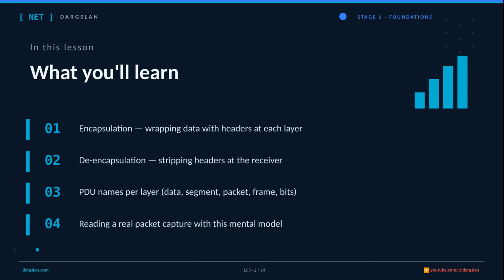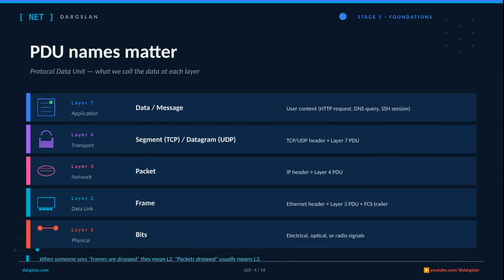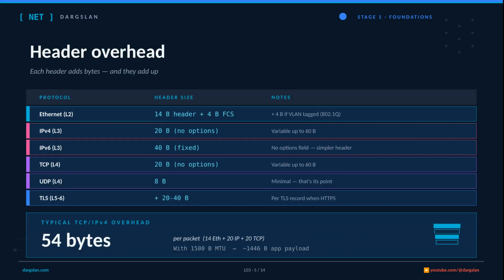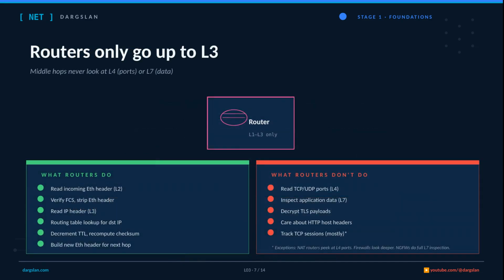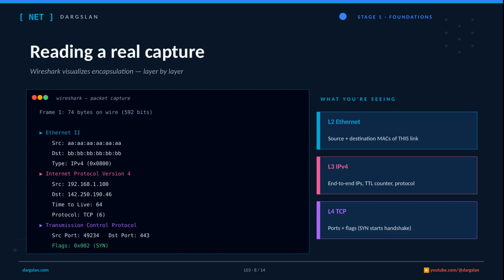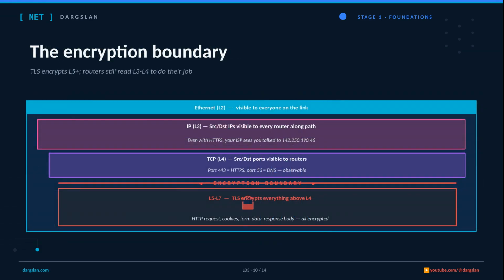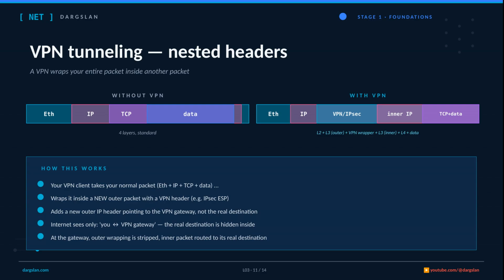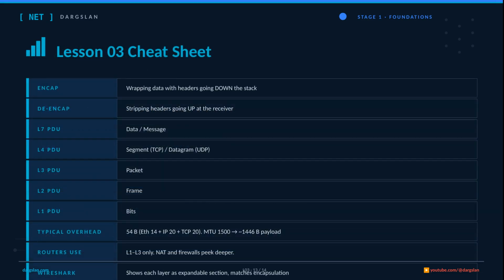Headers wrapping headers — the network onion explained | Networking #03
📡 Lesson 03 of the IT Networking Mastery series — 🧱 Stage 1: Foundations.

Headers wrapping headers — the network onion explained.

In this lesson:
• Core concepts of Encapsulation explained from first principles

60 lessons · 8 stages · ~840 slides · PowerPoint + PDF + reference images

This curriculum covers:
🧱 Stage 1: Foundations (L00-L07)
🔀 Stage 2: Switching (L08-L17)
🔢 Stage 3: IP Addressing (L18-L25)
🗺️ Stage 4: Routing (L26-L33)
🛎️ Stage 5: Network Services (L34-L41)
🔒 Stage 6: Security (L42-L49)
📡 Stage 7: Wireless + WAN (L50-L55)
☁️ Stage 8: Cloud + Modern Net (L56-L59)

⏱️ TIMESTAMPS
0:00 Intro
0:30 What you'll learn
1:30 Core concepts

🔗 LINKS
← Previous: Lesson 02 — Packet Journey
→ Next: Lesson 04 — MTU & Fragmentation